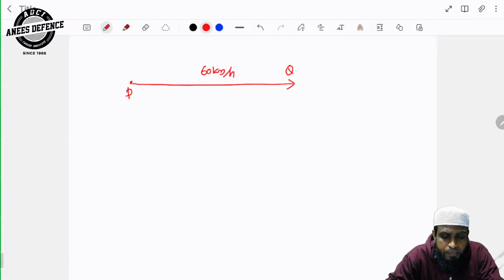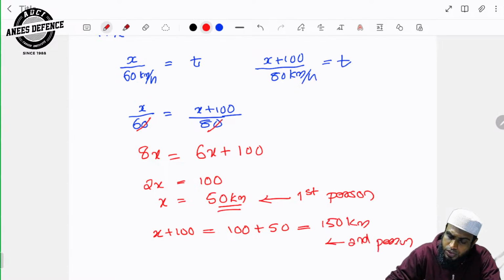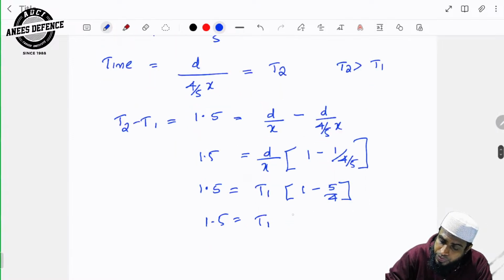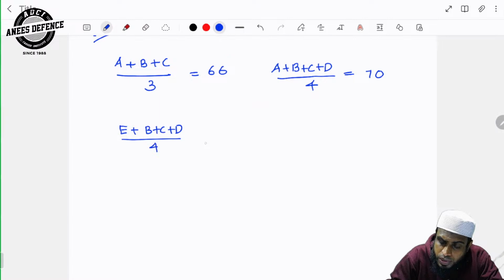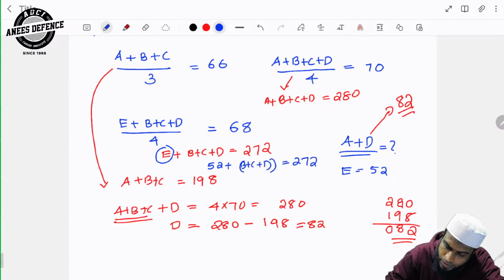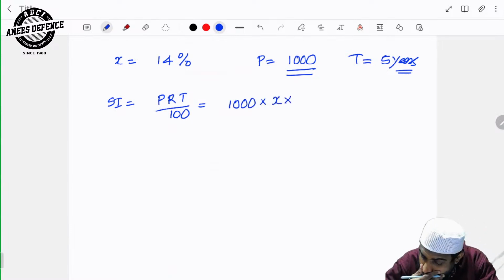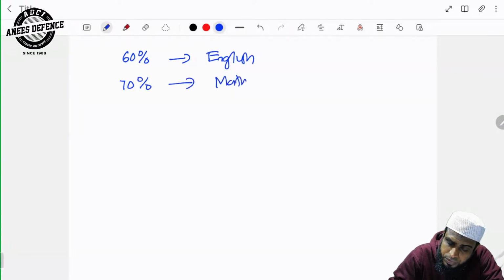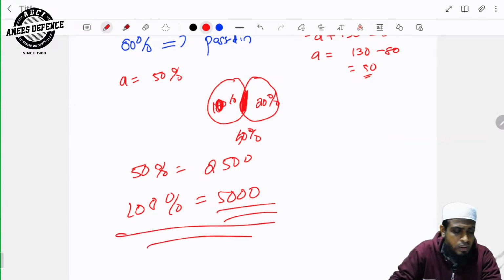AFCAT SESSION-FEB'24 1 (MATHS REVISION BY ANSHAD SIR) I ADCl, PUNE